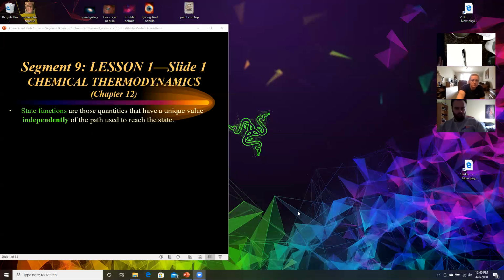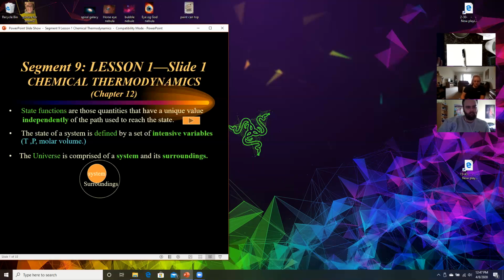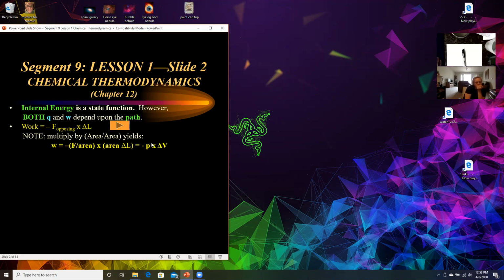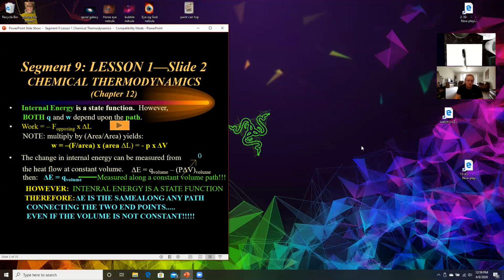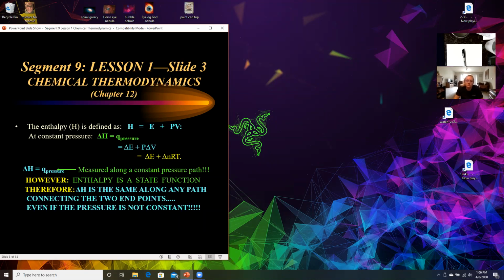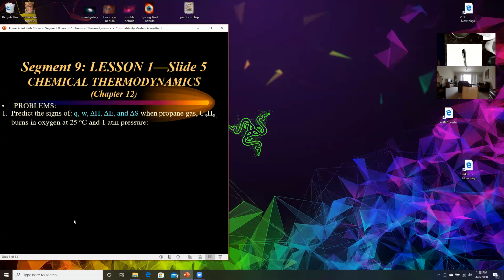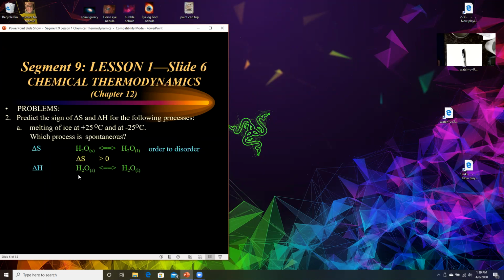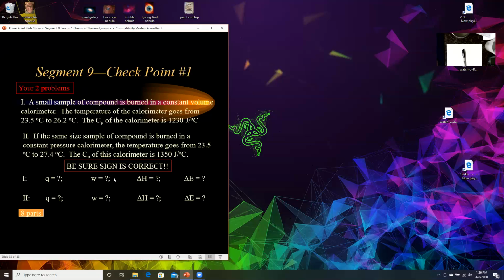4 8 2020 Segment 9 Lesson 1 Chemical Thermodynamics Zoom lesson